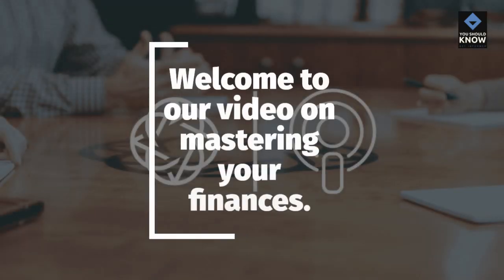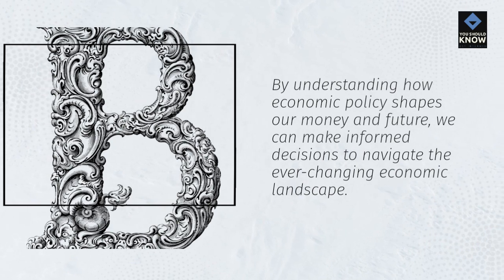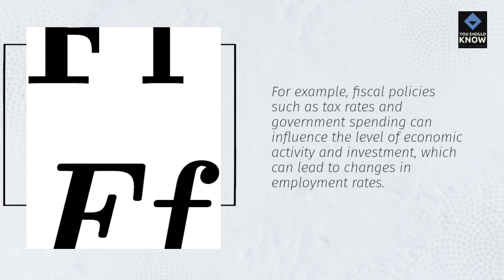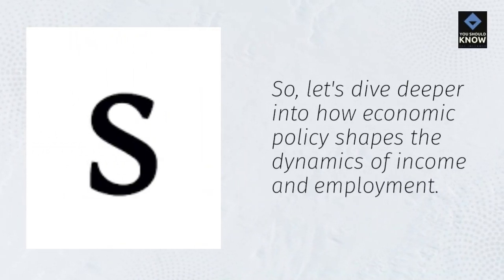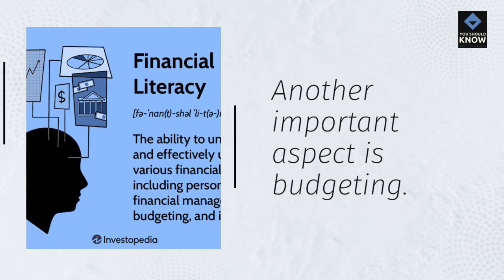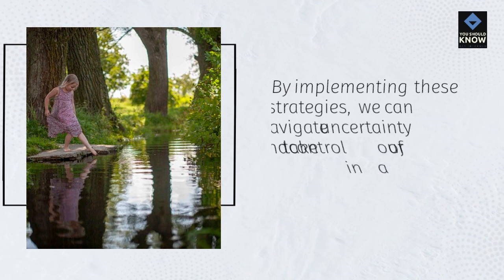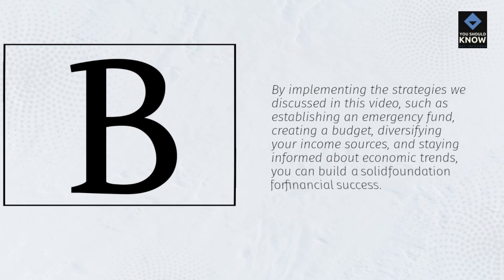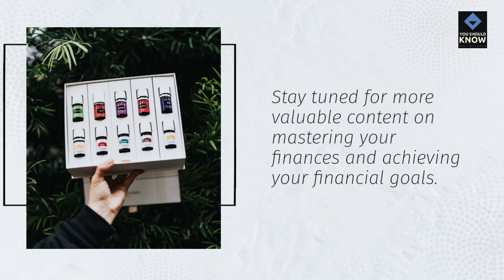The Impact of Economic Policy on Personal Finance: Navigating Uncertainty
Discover the powerful connection between economic policy and personal finance in this captivating video. Join us as we delve into the influence of economic policies on income and employment, uncovering valuable insights that can shape your financial decisions. Learn effective strategies for managing your personal finances amidst an ever-changing economy, empowering you to navigate uncertainty with confidence. Don't miss out on this opportunity to take control of your financial future. Watch now and unlock the keys to financial success in today's dynamic economic landscape.